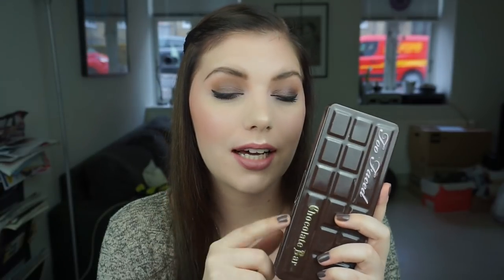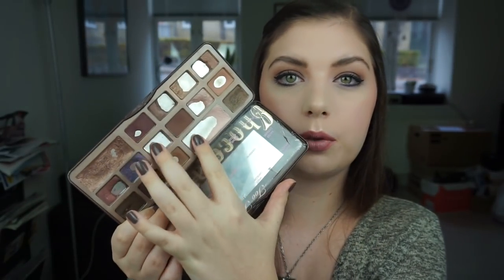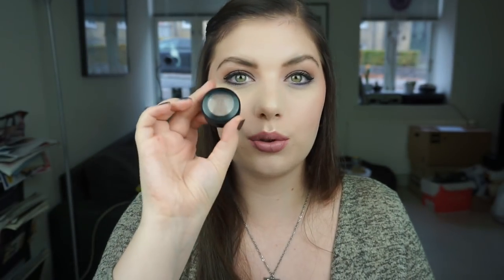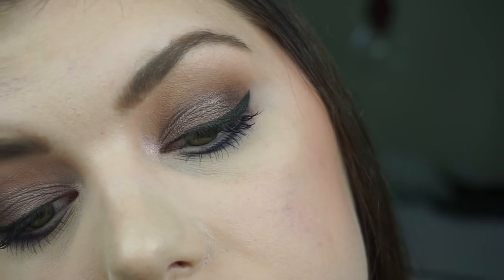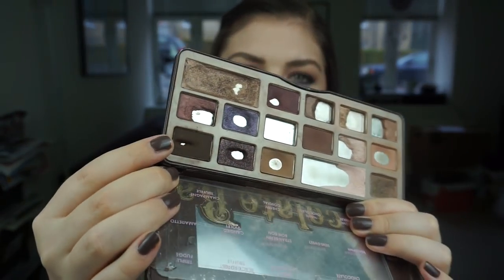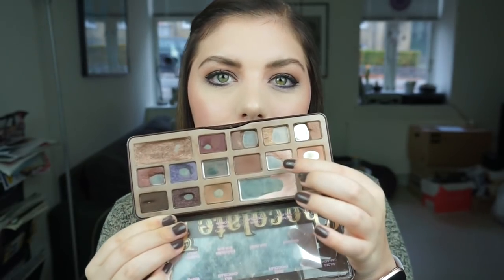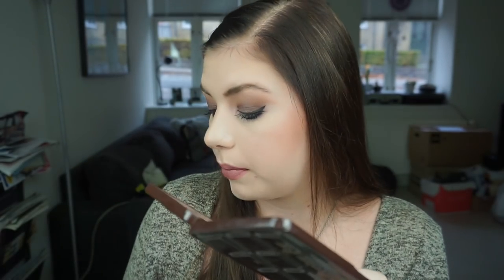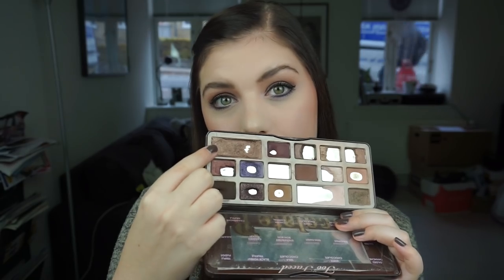PAN THAT PALETTE // UPDATE 10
So i decided to pan my Too Faced Chocolate bar! Aaaah. I must be insane or something! Oh well. I love a good challenge :]

Main goal - Hit pan on all shades.
Ideal goal - Finish everything

Ladies that have panned the Chocolate Bar!

M U S I C:
 - YOUTUBE AUDIOLIBRARY